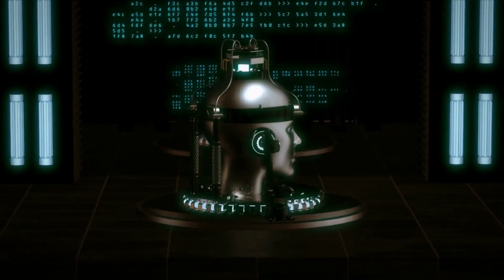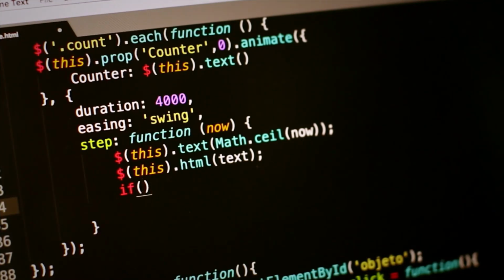How to learn AI - a complete roadmap 🔥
Interested in learning AI but not sure where to start? This beginner's guide to learning AI provides a step-by-step overview of the skills, tools, and resources you need to get started. Whether you're a student, professional, or simply curious about AI, this video will help you understand the basics of machine learning, deep learning, and other key concepts. You'll also learn about popular programming languages, frameworks, and libraries used in AI development, as well as online courses and communities where you can learn and connect with other AI enthusiasts. With this guide, you'll be well on your way to mastering AI and building your own intelligent systems.